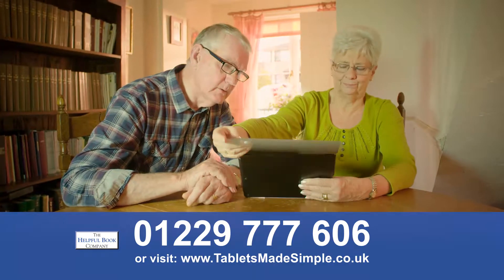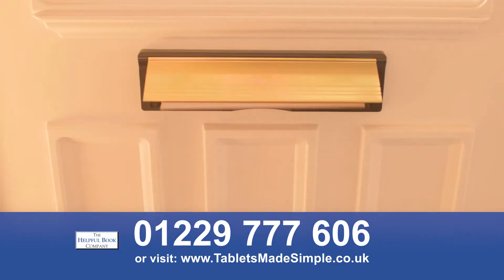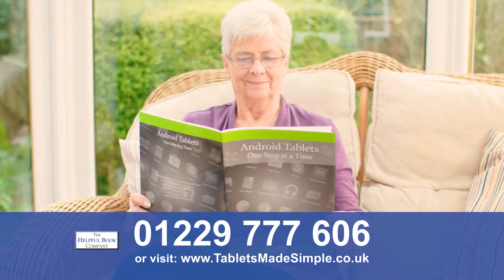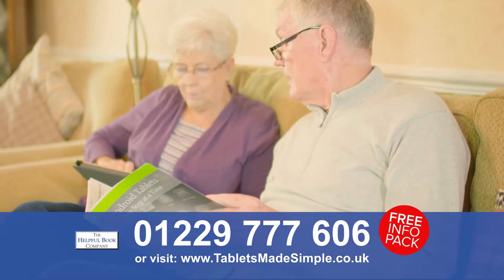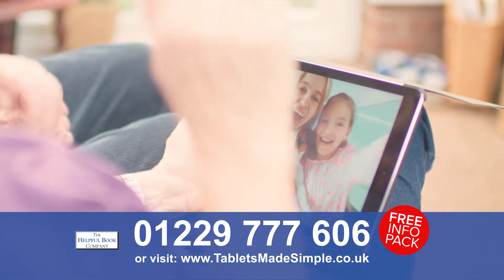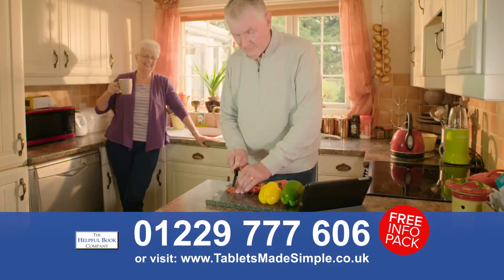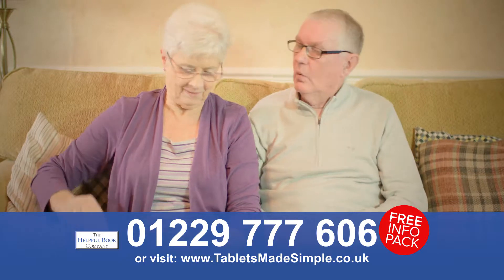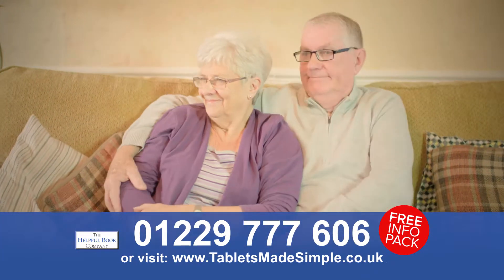The Helpful Book Company - TV Advertising Media